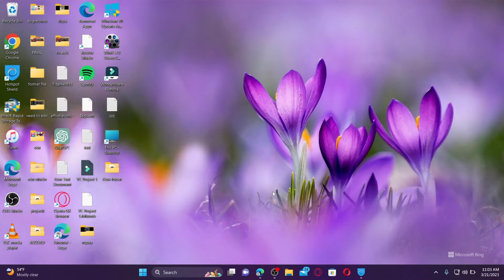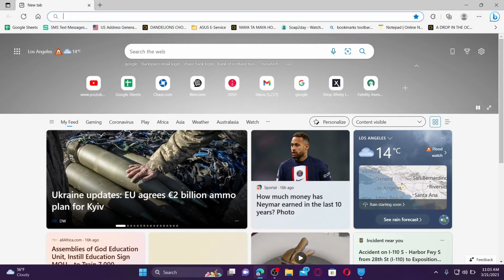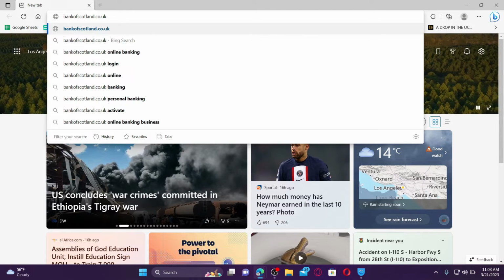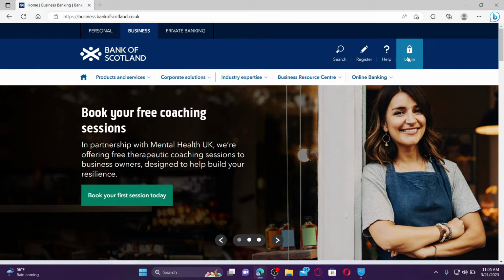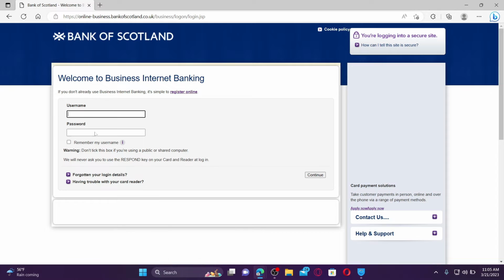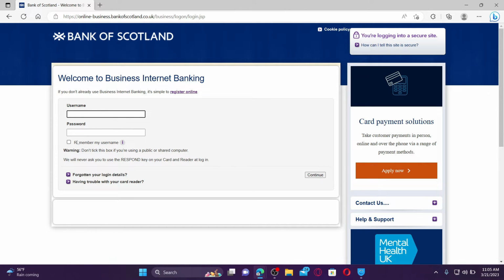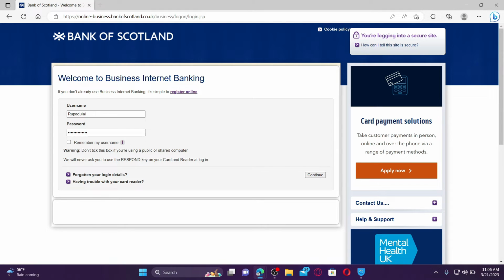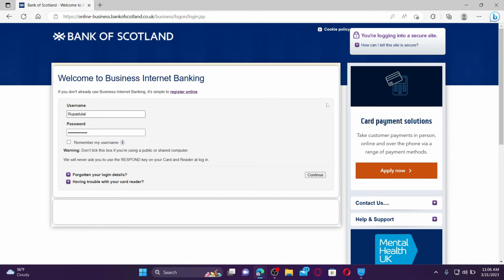Bank of Scotland login: How to Sign In Bank of Scotland Business Banking Account 2023?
Bank of Scotland Business Banking that offers a range of online services to help businesses keep on top of their finances, including free Internet Banking service which is ideal for everyday business banking needs.

If you want to login and access your Bank of Scotland Business banking account watch the video till the end and follow the steps.

0:00 Intro
0:22 Login Bank of Scotland Business Banking
1:40 Outro